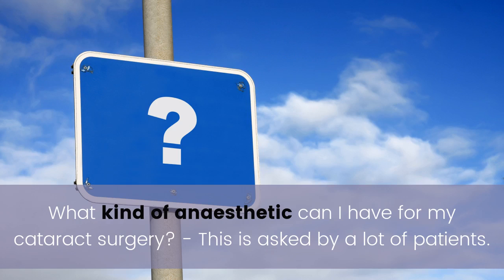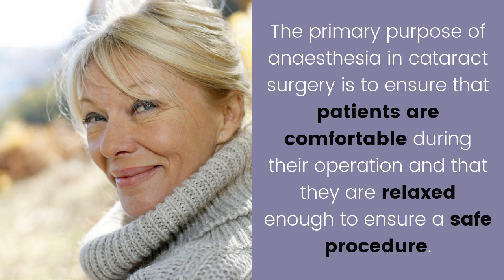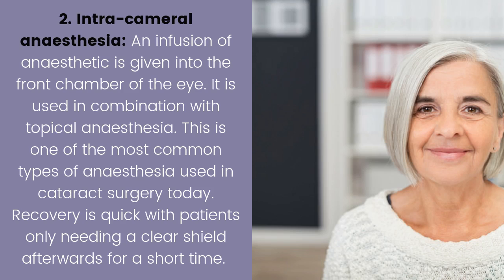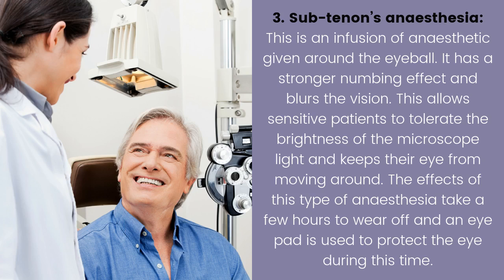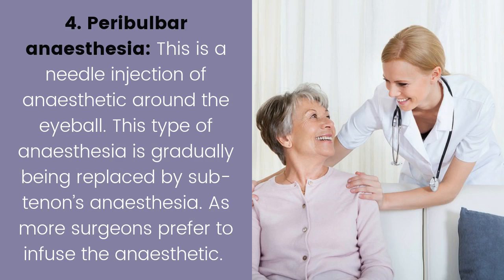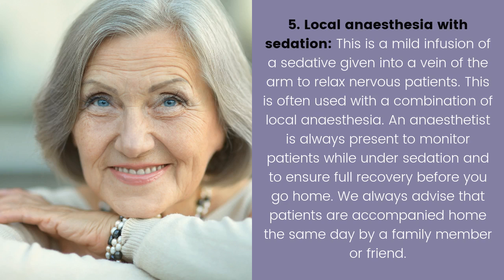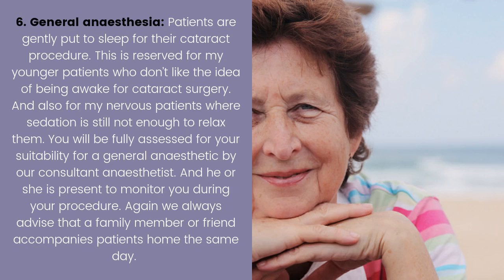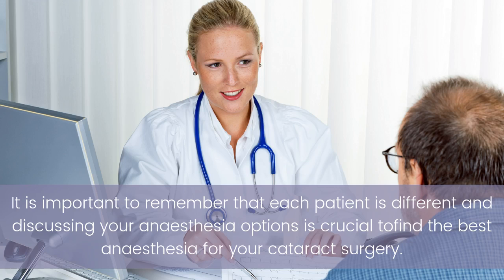Cataract surgery Anaesthetics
Cataract surgeons (ophthalmologists) perform cataract surgery over 300,000 times per year in the UK alone (according to the NHS).